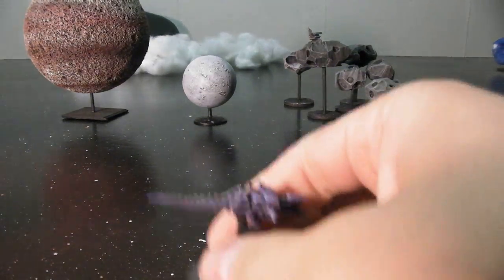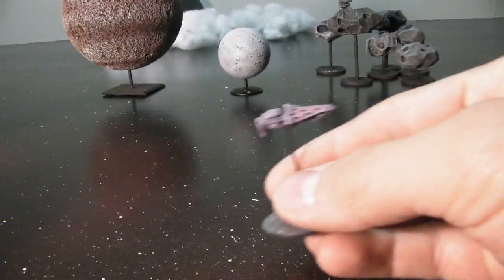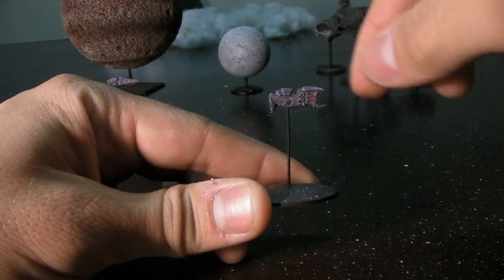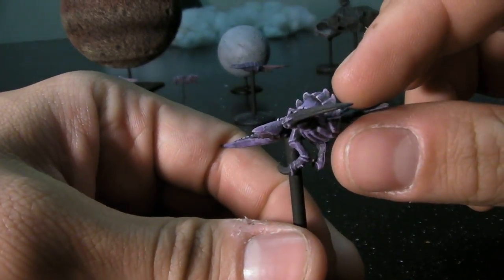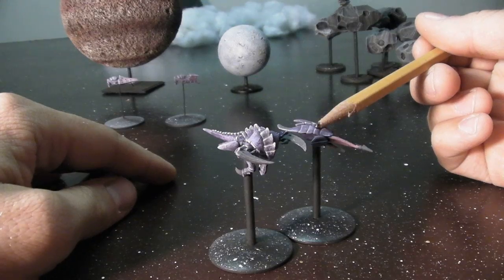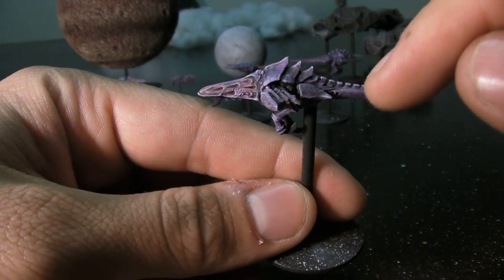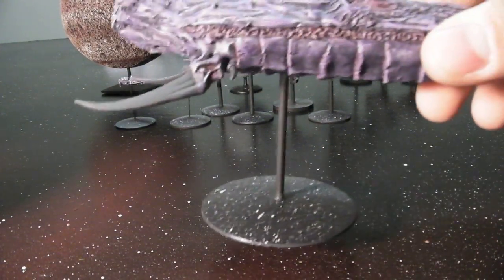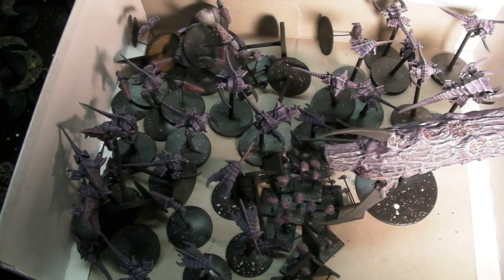How to Build a Battlefleet Gothic Tyranid Fleet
This is my guide to building a Tyranid Hive Fleet for Battlefleet Gothic out of Tyranid Gaunt and Tyranid Warrior boxes.

Interest in Battlefleet Gothic? Check these forums...

LIVE FOR THE SWARM